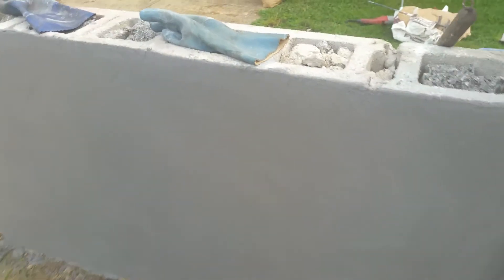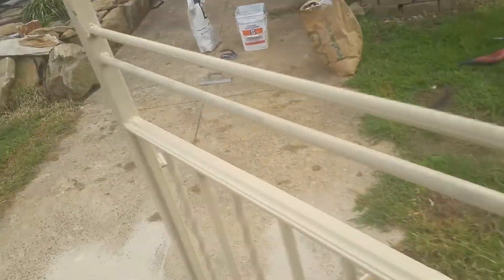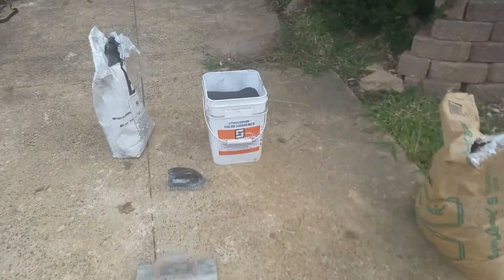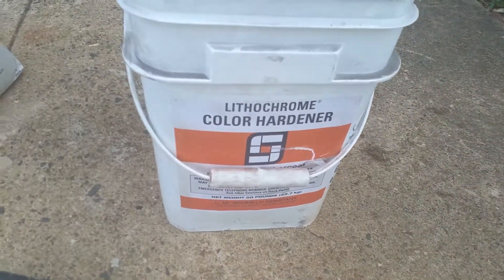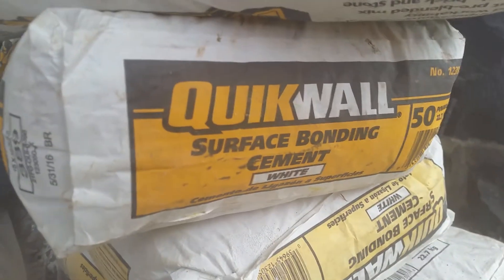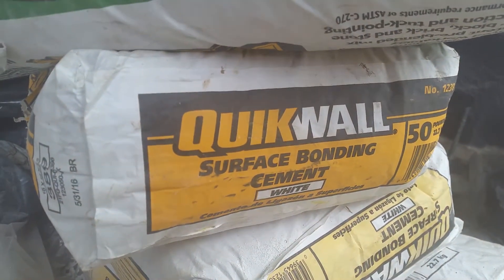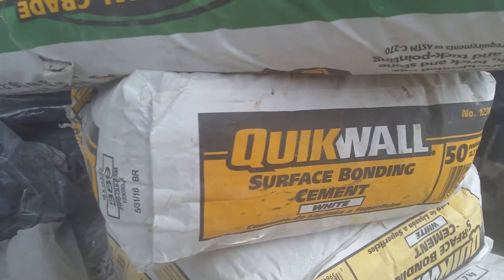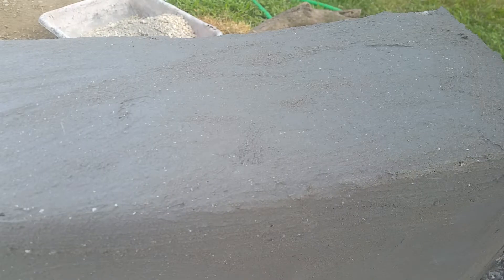QuikWall (QuickWall) vs portland cement as a stucco / render Part 1 of 3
Here is my wishlist if you care to go that direction Quikwall (QuickWall) is a fiber reinforced, wall applied surface material.
It also lays a claim to be structural in nature; when applied per manufacturer's instructions.
In this video you will see the two compared to each other and their finish.